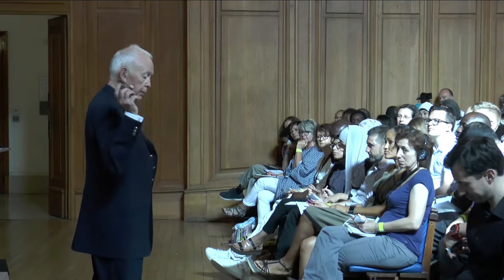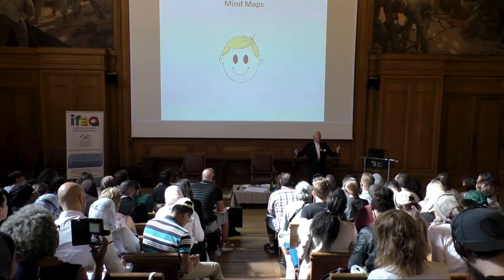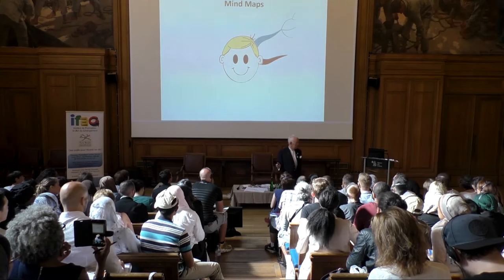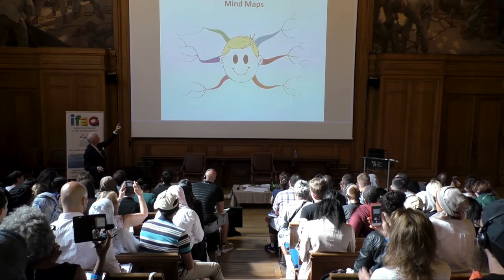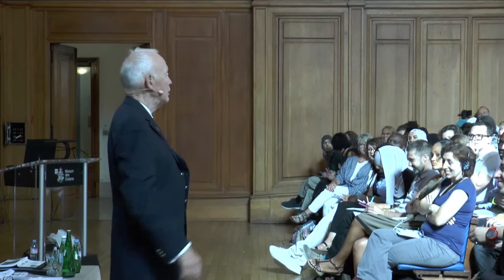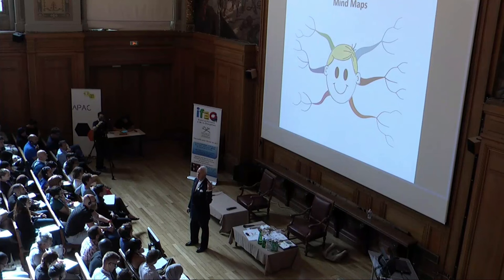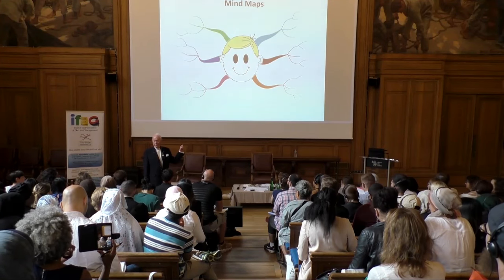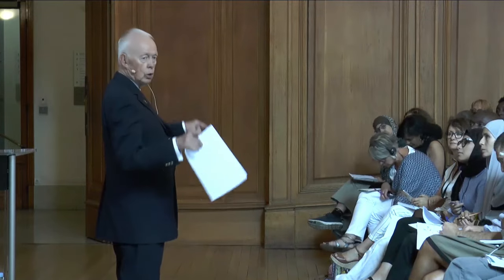Tony Buzan - Mind Mapping Lecture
Welcome to the official Tony Buzan YouTube Channel!

👉 PROBLEM SOLVING 🔑🔒
The skills for identifying, evaluating, and implementing solutions for problems in complex, real-world settings. More than 56% of all jobs require complex problem-solving abilities as a core skill.

👉 CRITICAL THINKING 🧠‍🎓
The ability to conceptualize, analyze, apply, synthesize and evaluate information to reach an answer or conclusion, by engaging our brains in reflective and unbiased thinking.

👉 CREATIVITY 🎨🎙️
The power to conceive, assess and implement valuable, original ideas. Creative jobs will have double-digit growth over the next 10 years. Innovative organizations will survive and thrive.